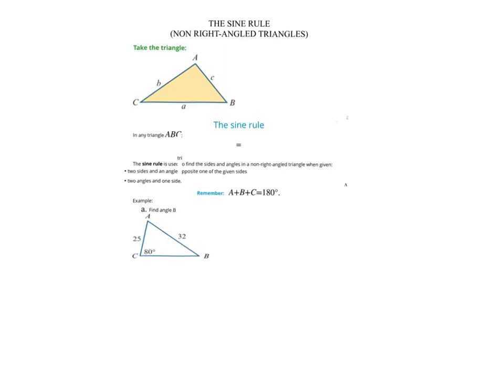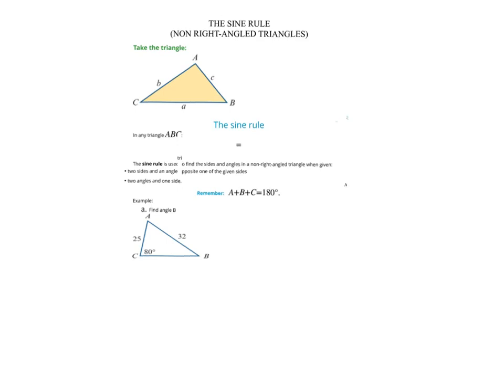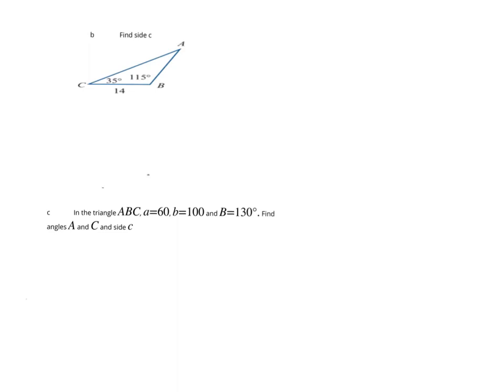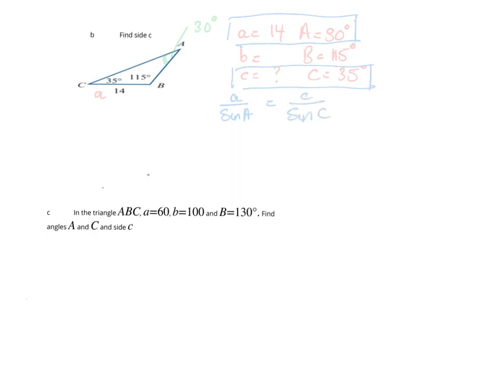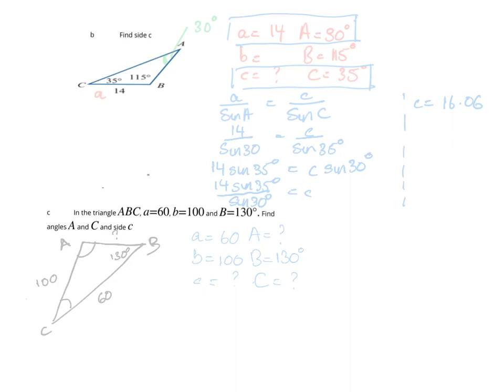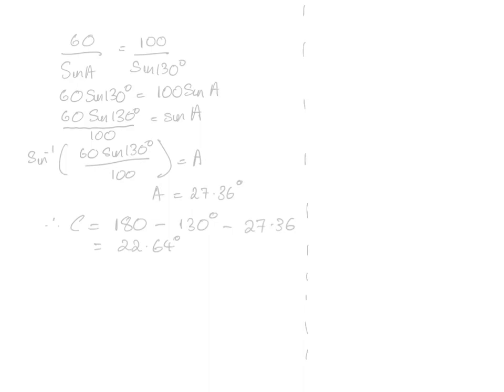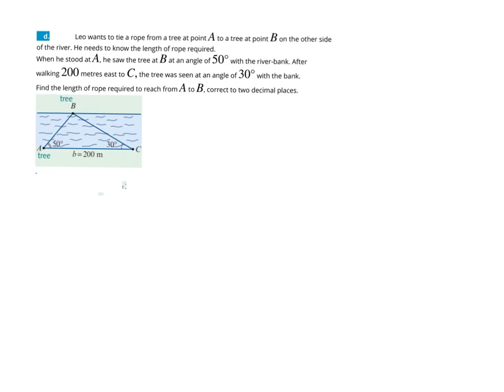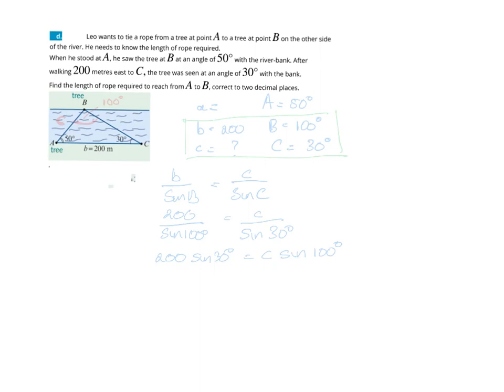Yr 11 Gen Ex 11G Ths Sine Rule